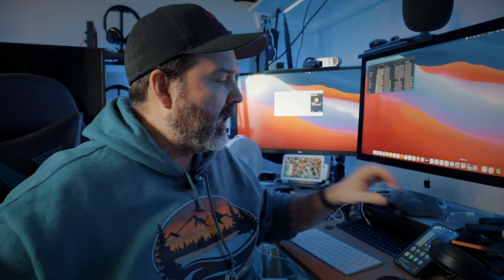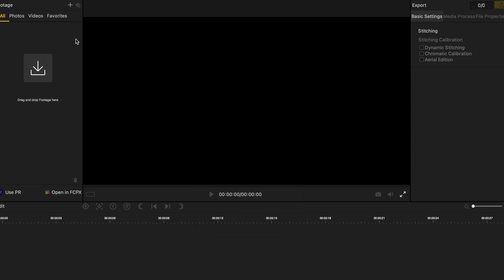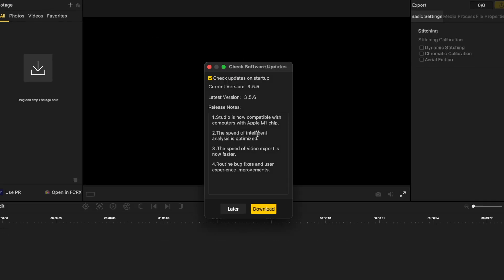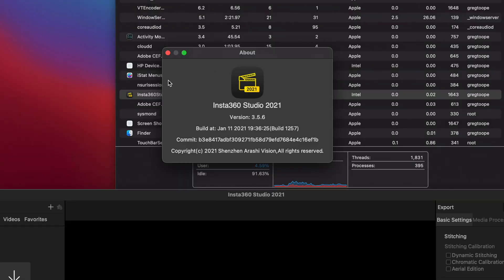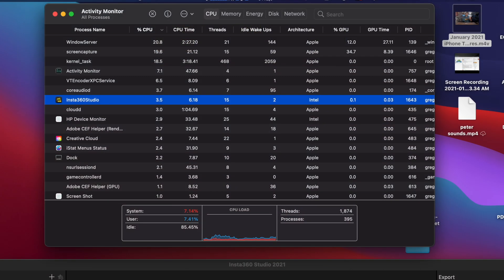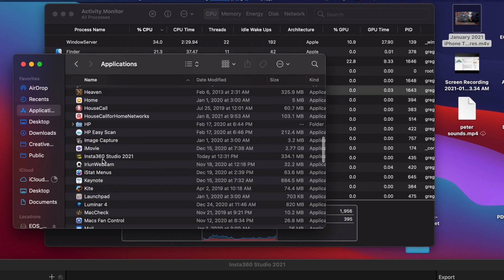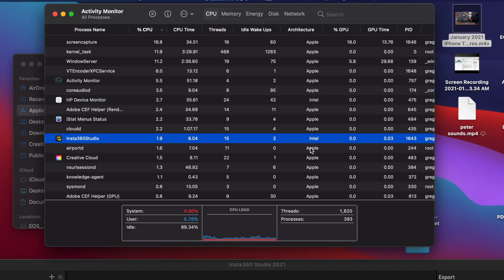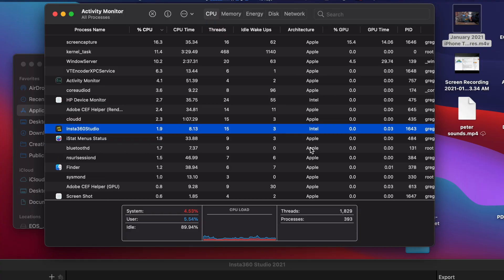Insta360 Studio 2021 3.5.6 M1 Optimized. Or Is It?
Insta360 Studio 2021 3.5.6 M1 Apple SIlicon Optimized.  Or Is It?
In this video, we look at the new version of Insta360 Studio 2021.  Version 3.5.6
Now I don't know if I'm doing something wrong but I'm seeing absolutely no performance increase and my system is still showing that Insta360 Studio 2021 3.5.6 is still running as an intel app.  Which means that it's still going through the Rosetta 2 emulation.  I put up this video to see if anyone else is having the same problem and if there is a fix!

@insta360 This product was sent to us, but we were not told what to say and all opinions on this product are our own and have not been swayed by the company who provided the product. This product was sent to us, but we were not told what to say and all opinions on this product are our own and have not been swayed by the company who provided the product.